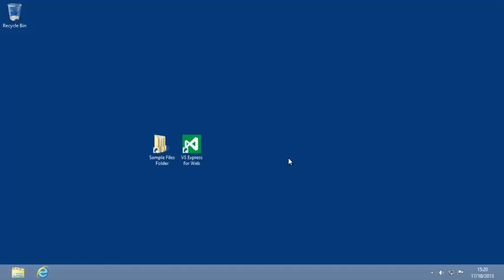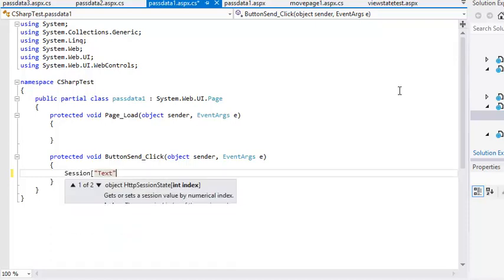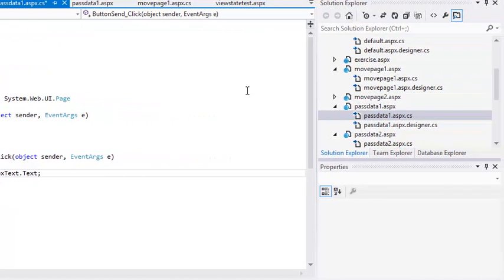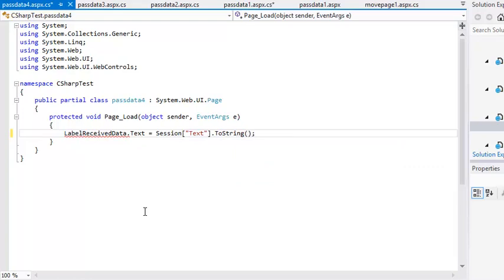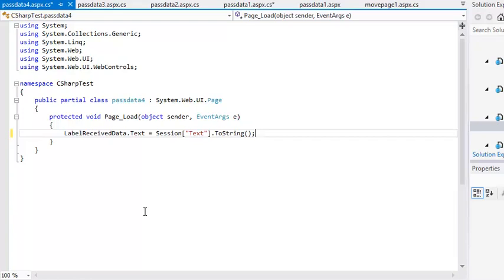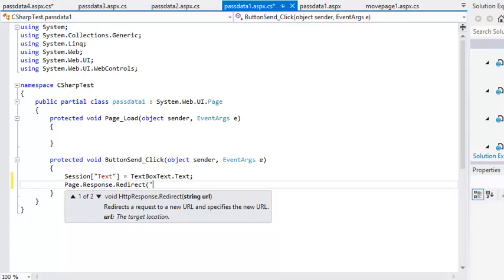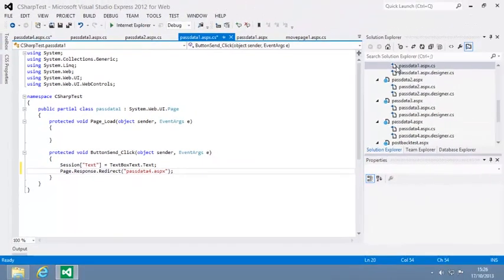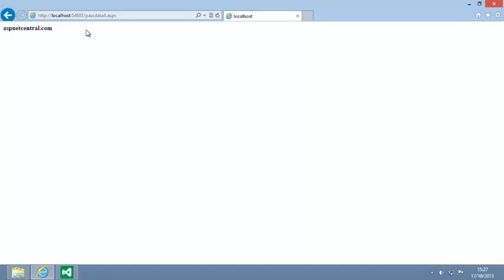ASP.NET 4.5 Essential Skills Lesson 3-12: Use Session